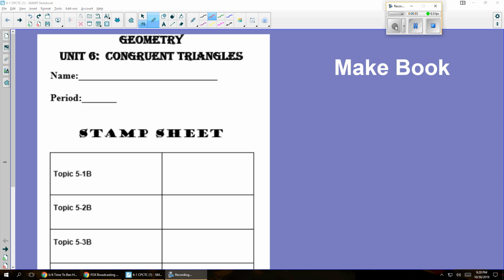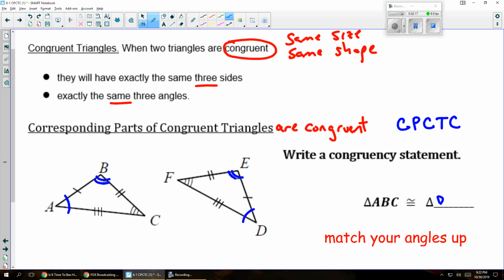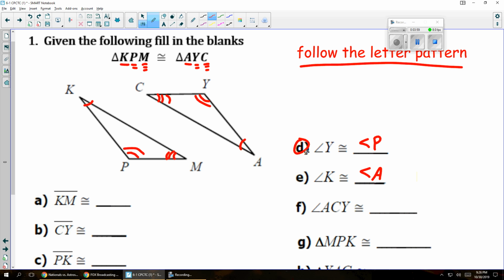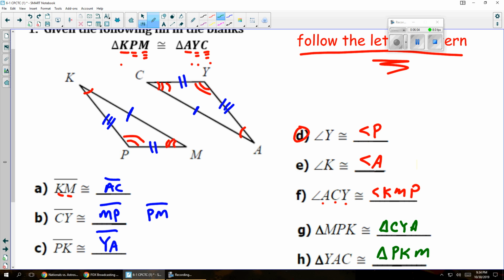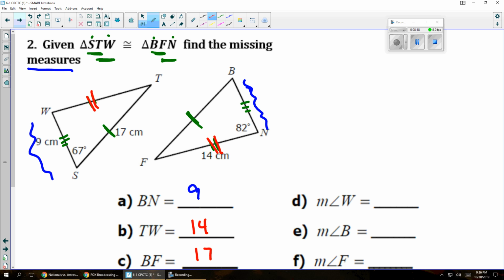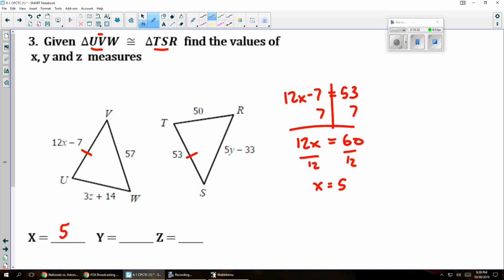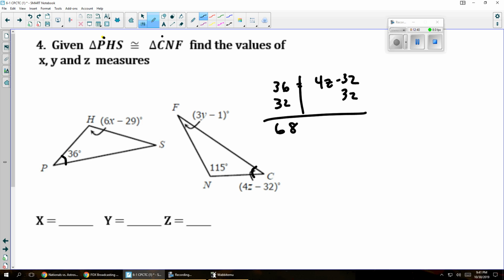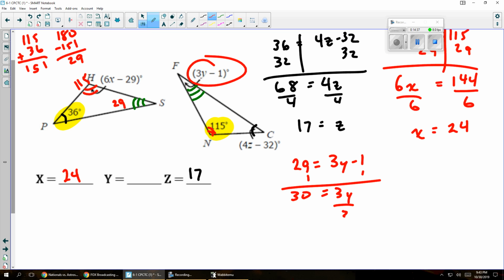Topic 6-1 CPCTC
Geometry Notes 2019 - CPCTC